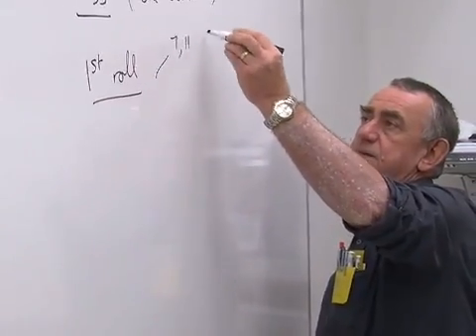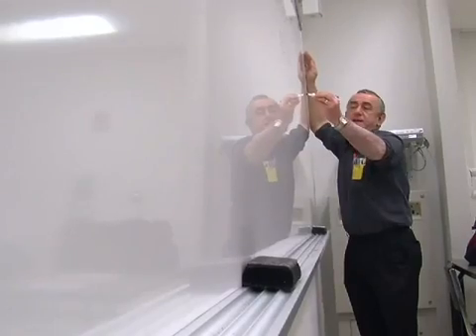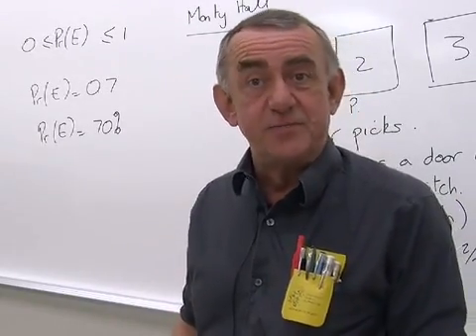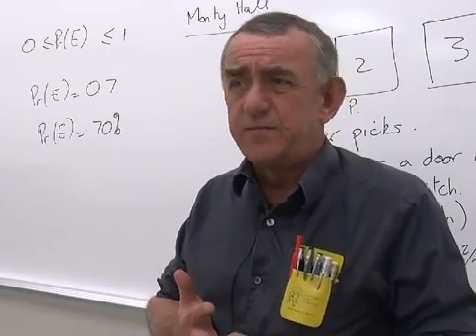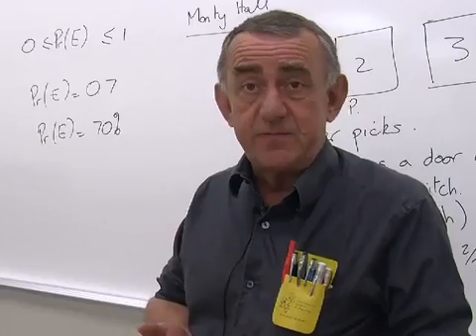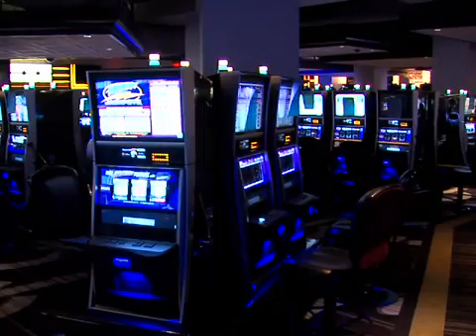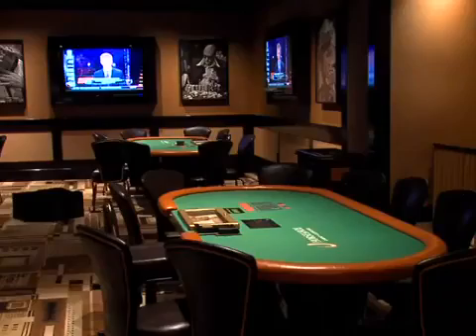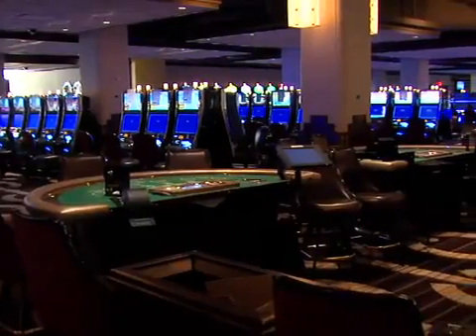Casino Mathematics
University of Akron offer a class on casion mathematics.